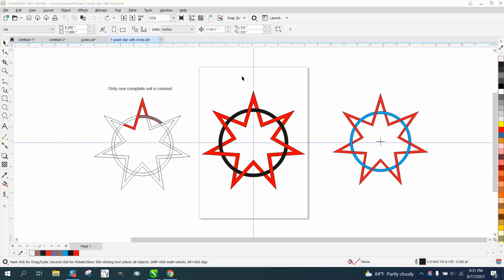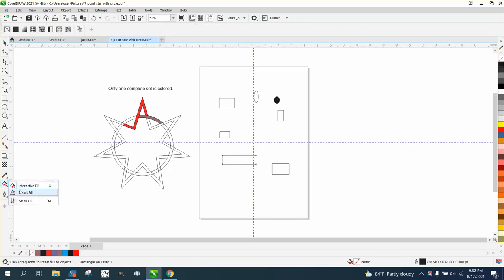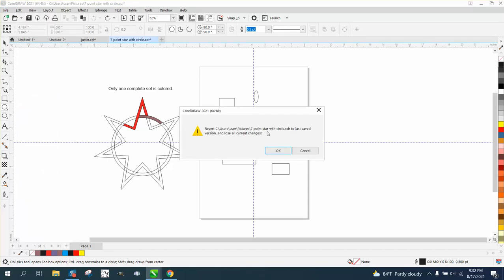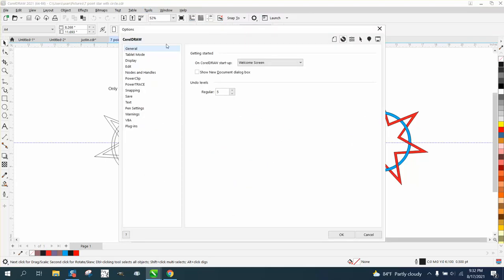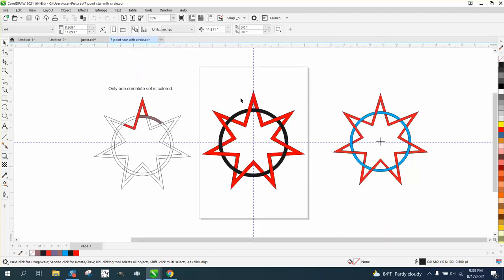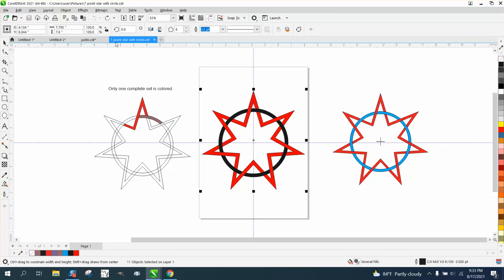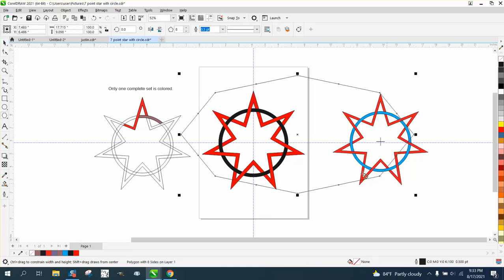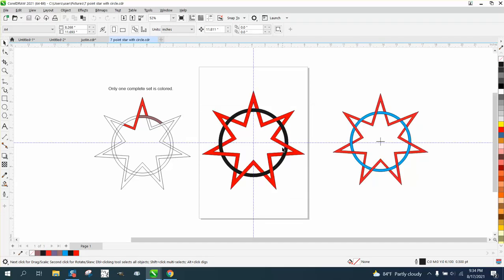CorelDraw Tips & Tricks Undo Levels and how to set and MORE INFO